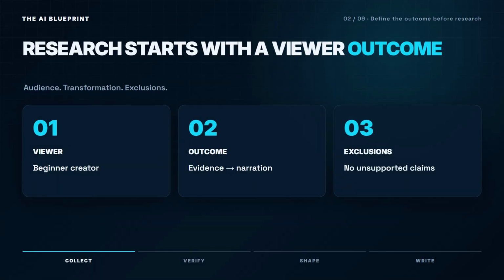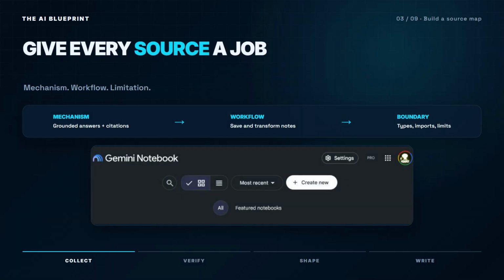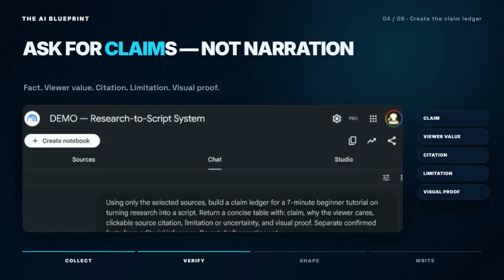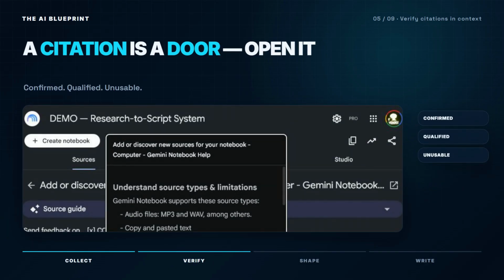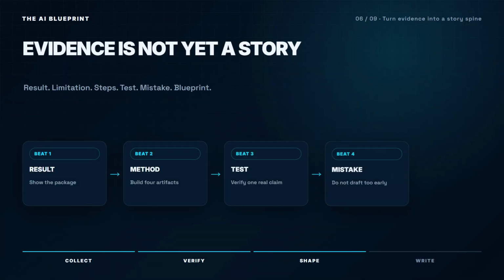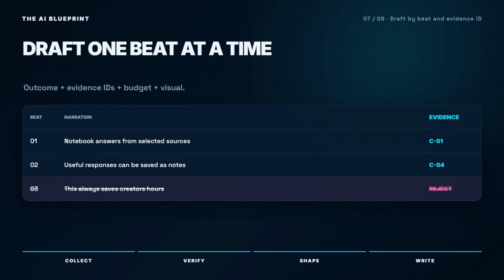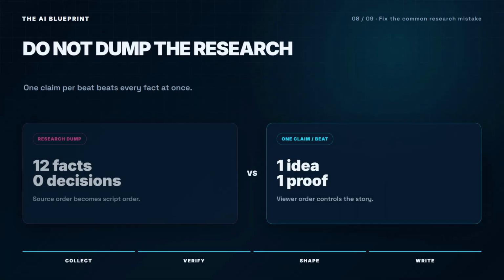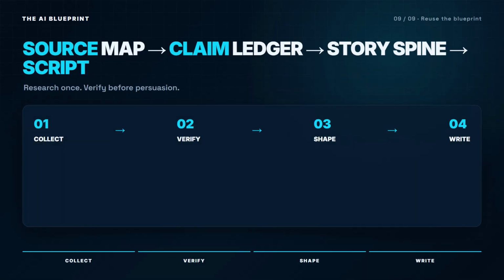Turn Research Into a YouTube Script: My Citation-Backed AI Workflow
Turn credible research into a citation-backed YouTube script without treating AI output as publish-ready. This tutorial builds a reusable four-artifact system: source map, claim ledger, story spine, and final script.

You will learn how to:
- Define the viewer outcome before collecting sources
- Separate confirmed facts from editorial inference
- Verify AI-generated claims against the original source
- Convert evidence into a retention-focused story spine
- Draft with word budgets, limitation labels, and a final red-team pass

Gemini Notebook can make mistakes, and citations make claims inspectable—not automatically correct. Product interfaces and limits can change, so verify the current official documentation for your account and region.

00:00 The finished system first
00:41 Define the outcome before research
01:30 Build a source map
02:24 Create the claim ledger
03:15 Verify citations in context
04:09 Turn evidence into a story spine
05:02 Draft by beat and evidence ID
05:52 Fix the common research mistake
06:46 Reuse the blueprint

Next episode: build a script-to-shot-list system for full long-form videos.